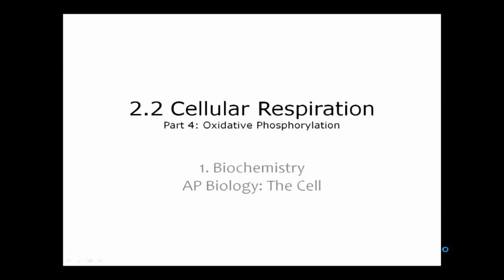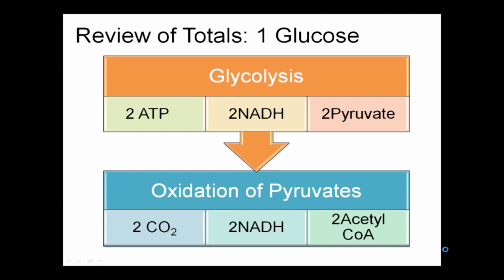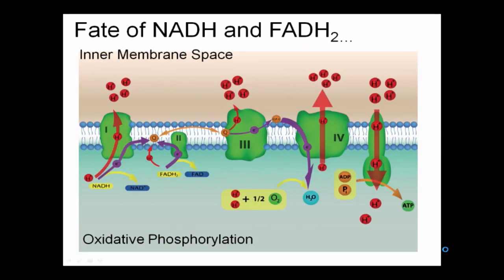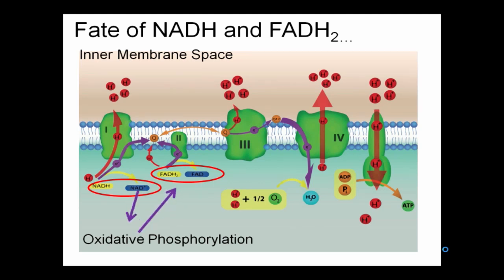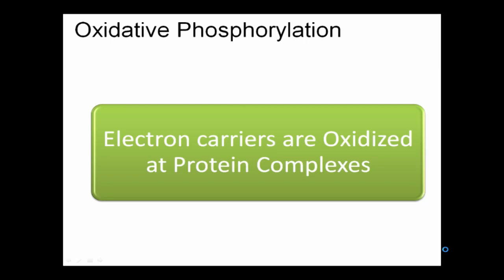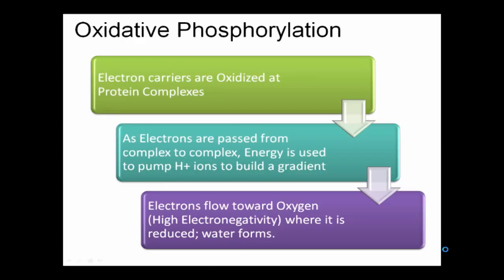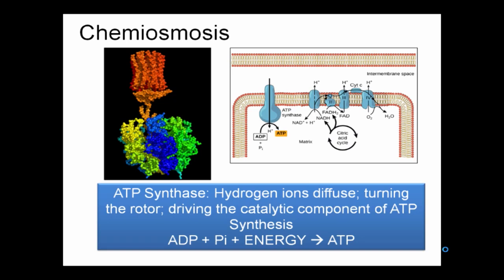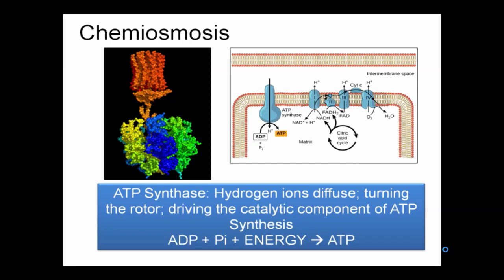RICADBIOT314 V002900 100